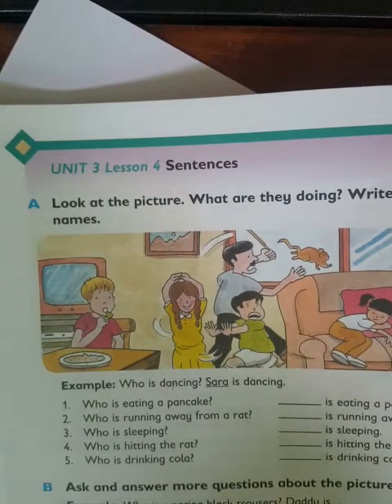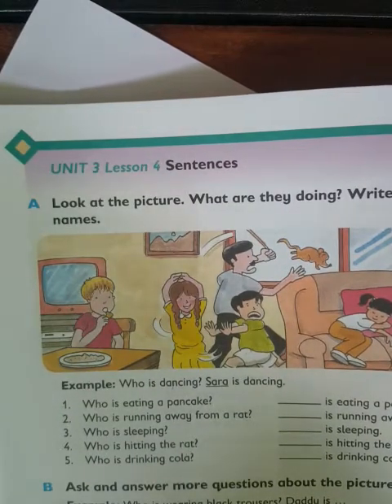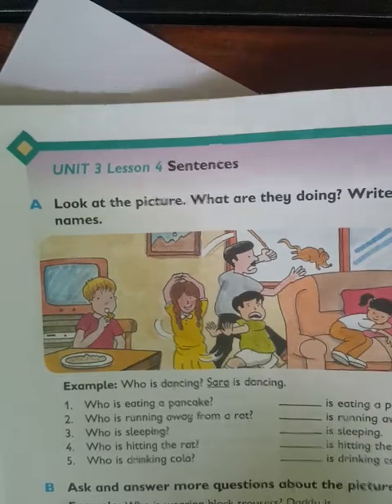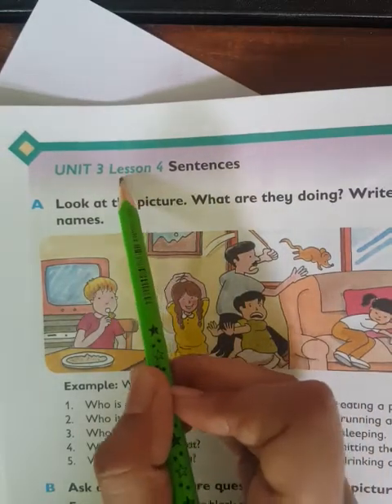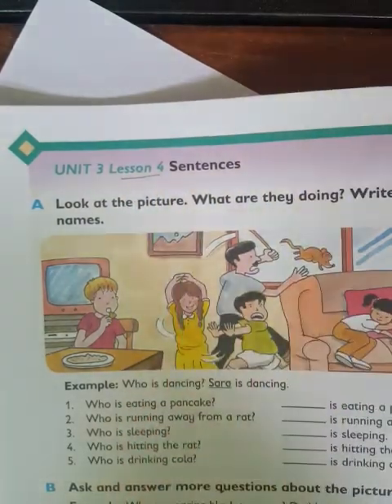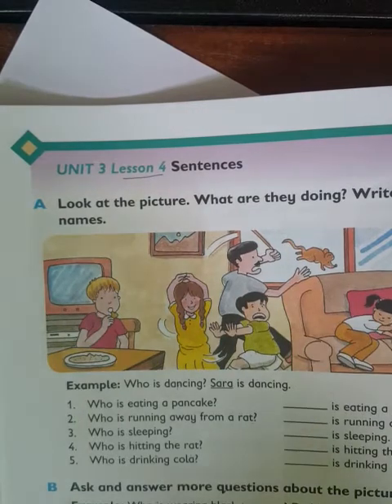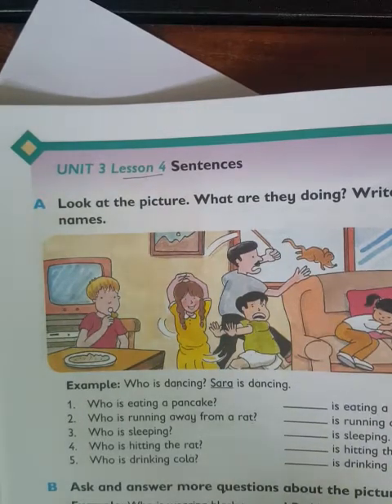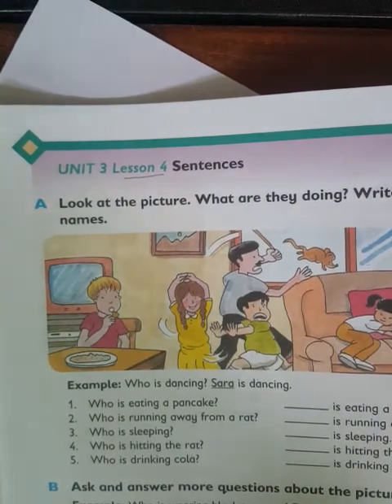English Class 1 page 18